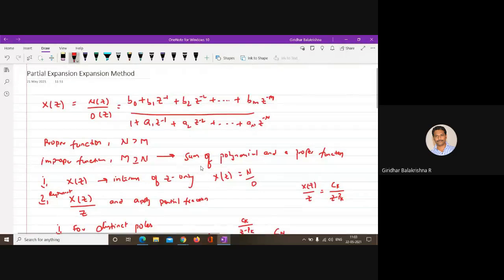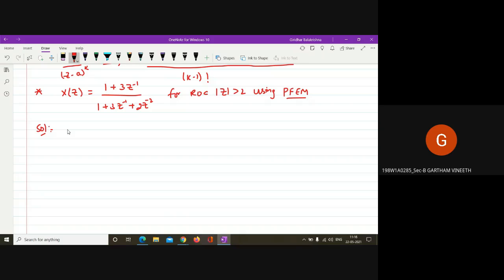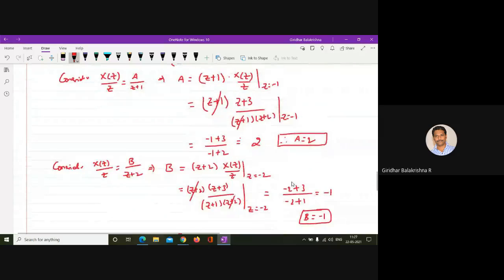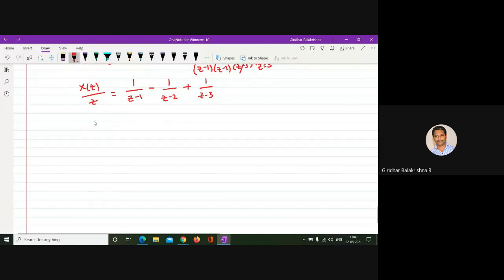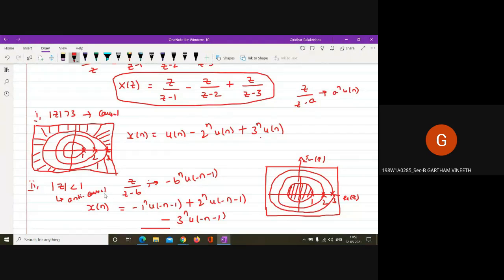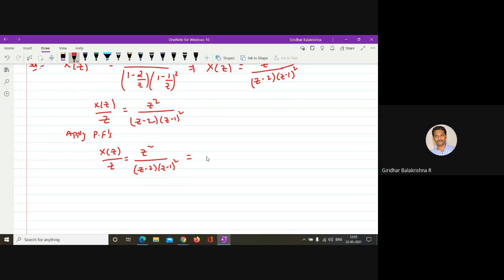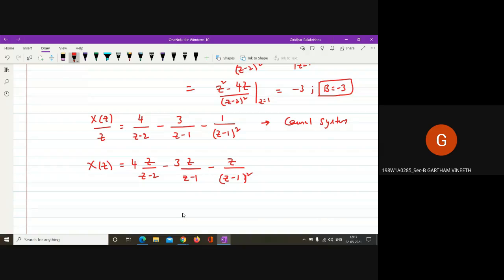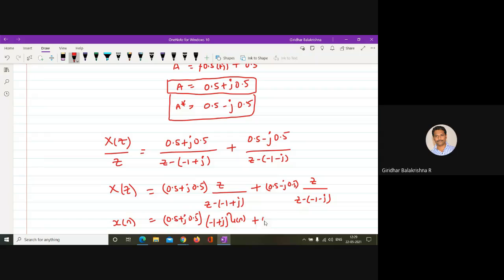Digital Signal Processing Class